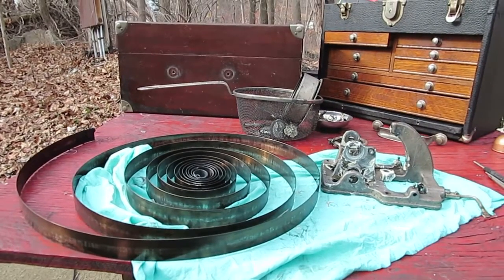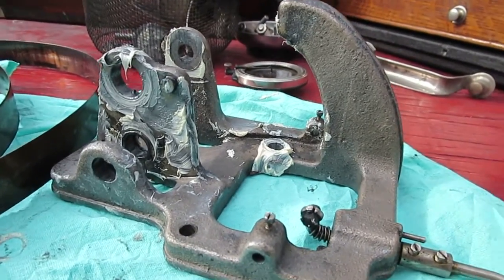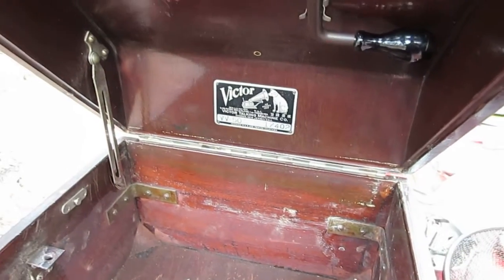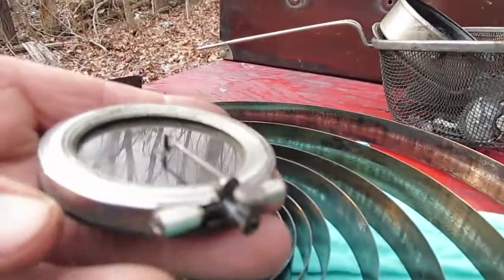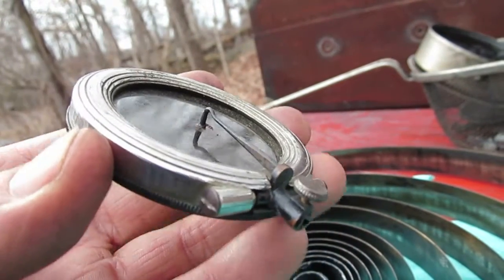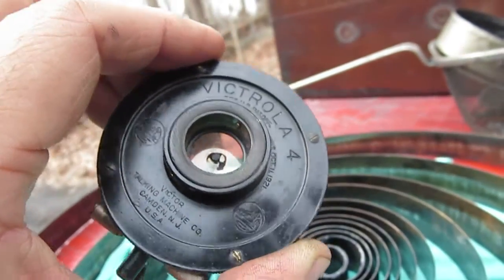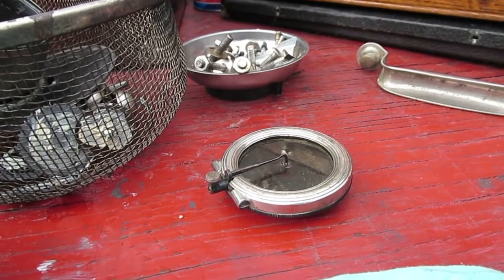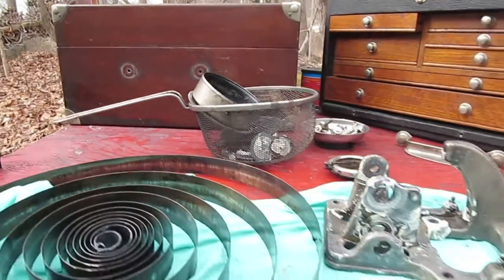Victor Victrola VV-50 motor apart for cleaning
Early 1921 VV-50 with mahogany case, machine is very well preserved and came with an upgraded No4 reproducer.  The No4 is an authentic all brass Victor Victrola No4. The machine was in working order when it arrived, someone slathered white grease all over the entire motor without cleaning off the old crud first.  It's now been cleaned and a new spring installed, but the project continues.